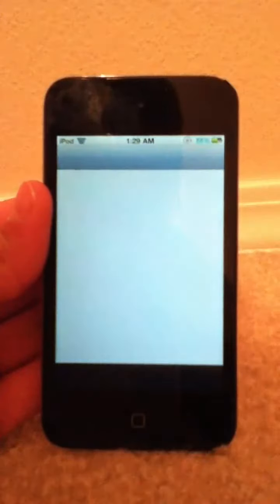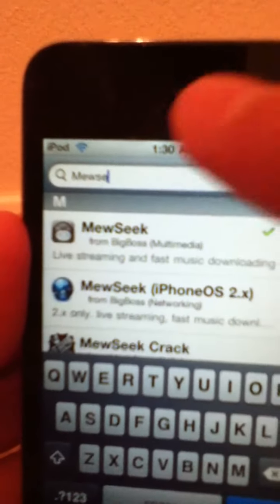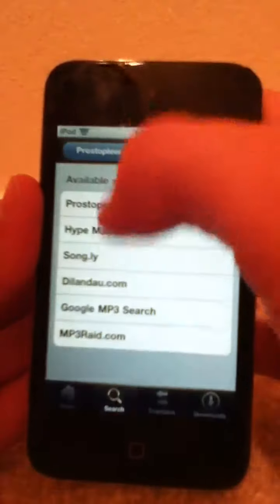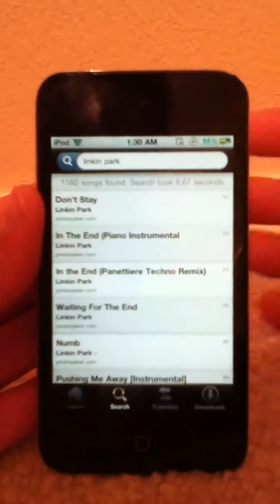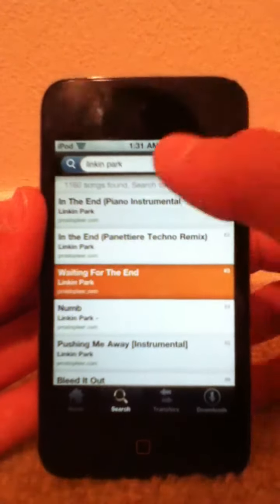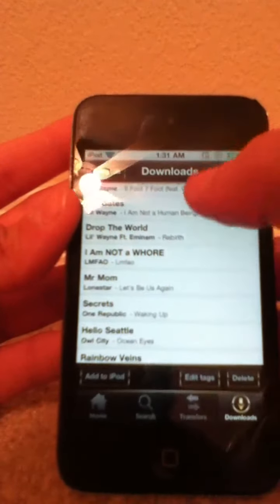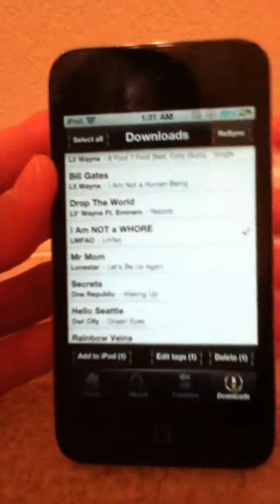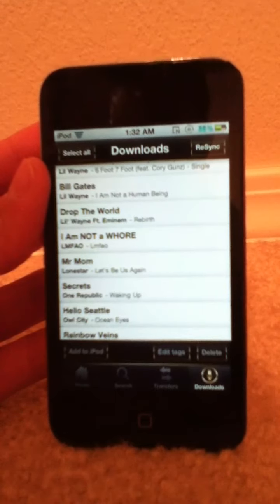How to get free music onto iPod touch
How to get free music onto iPod touch using the cydia app mewseek